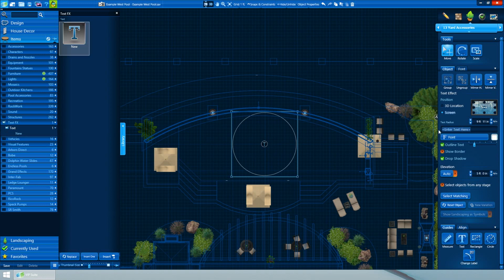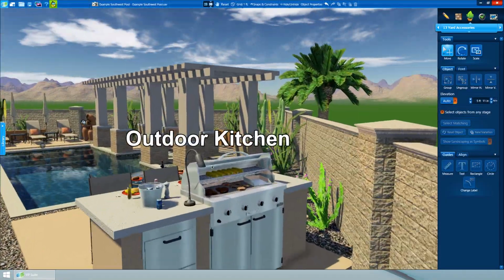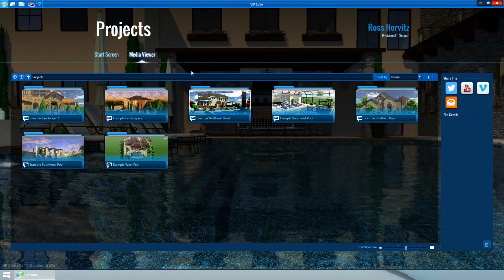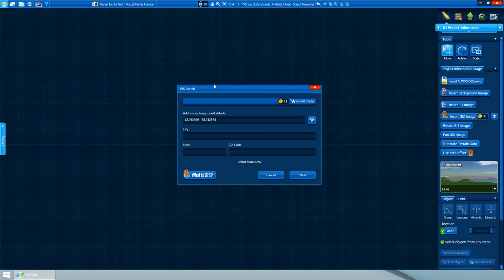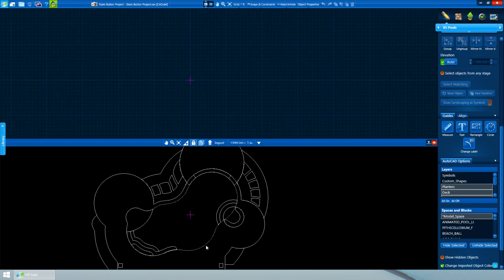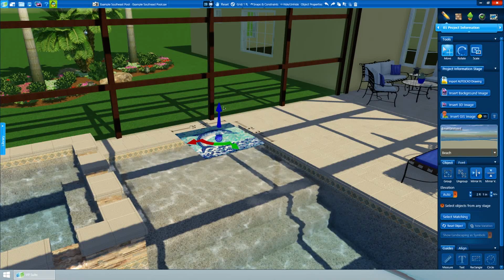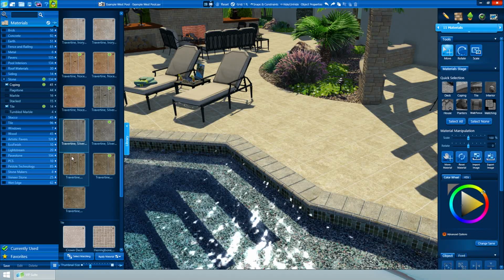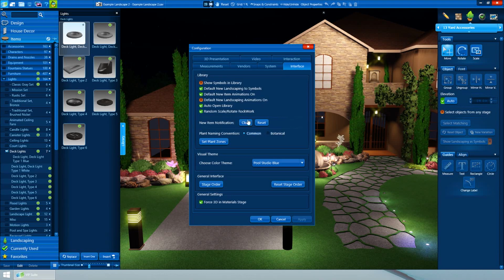Structure Studios Update 2.120 Video